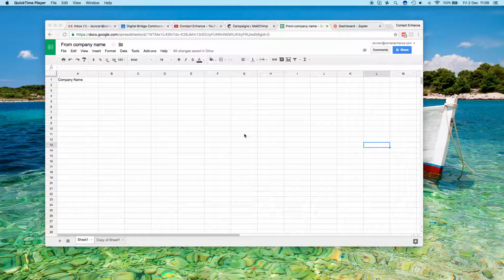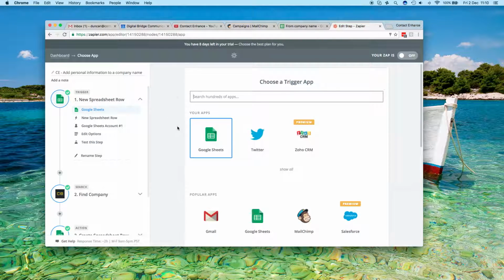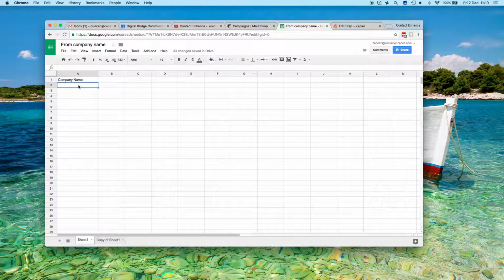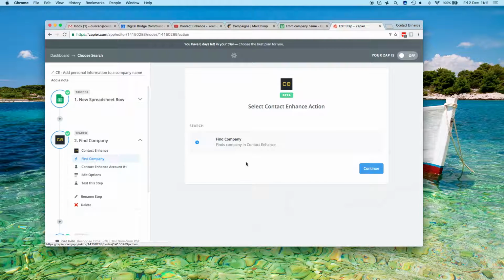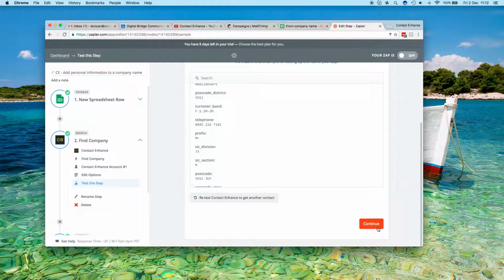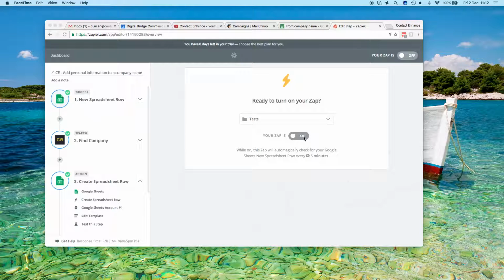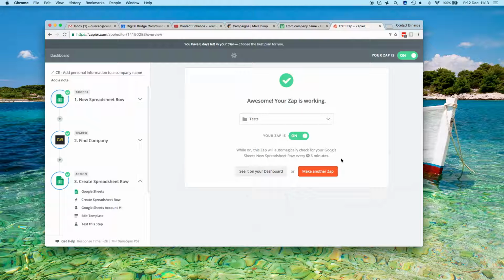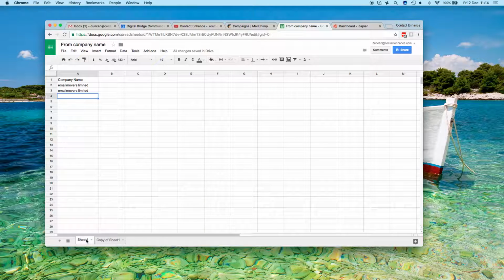Contact Enhance enhancing Google Sheets Demonstration